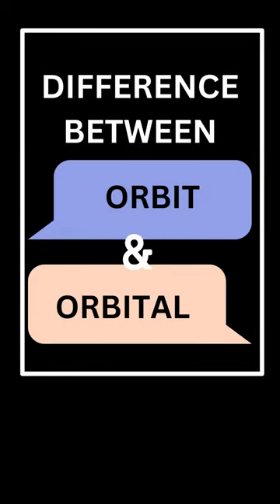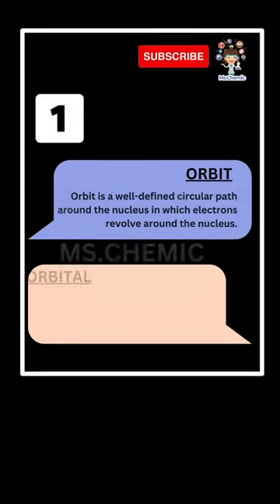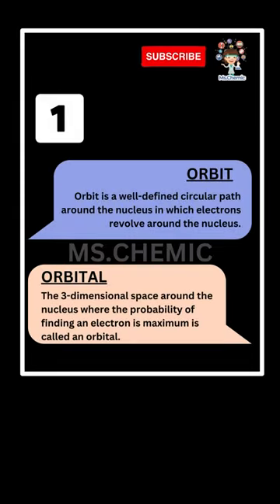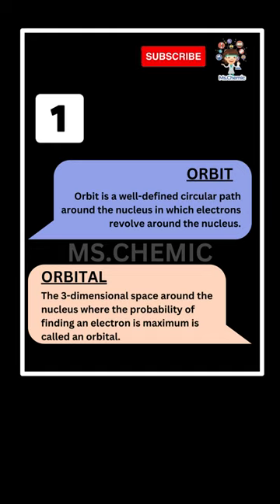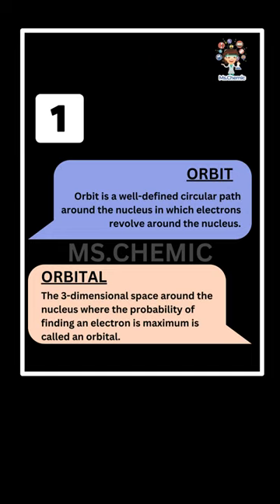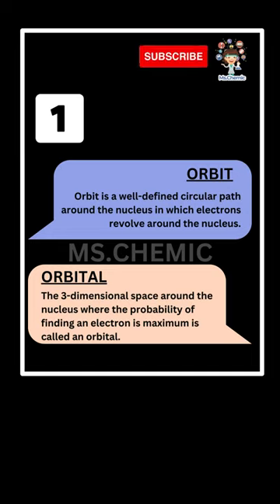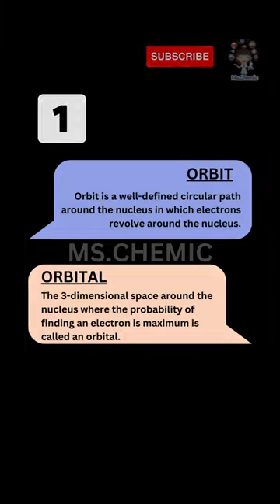Difference between orbit and orbital | Ms.Chemic